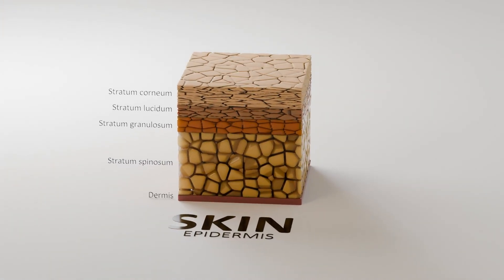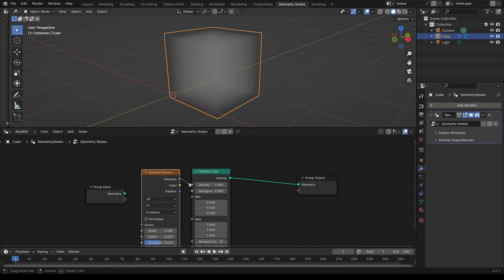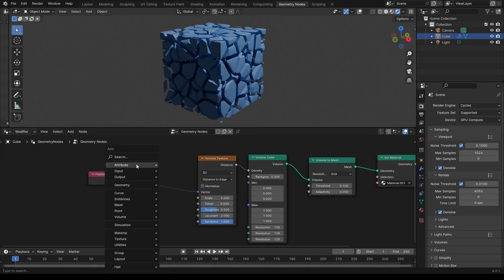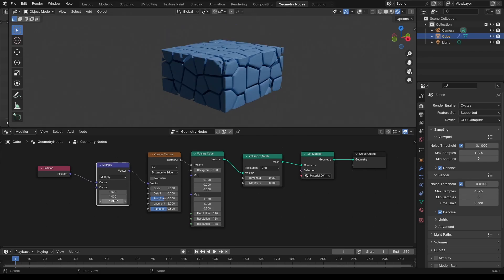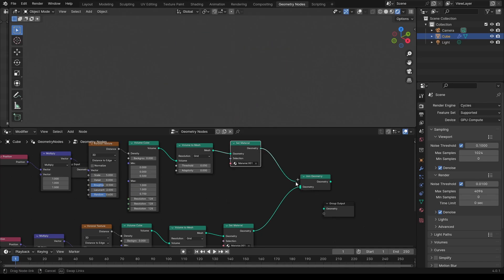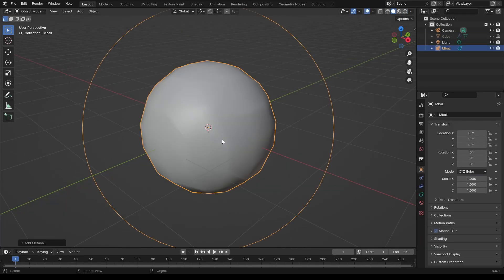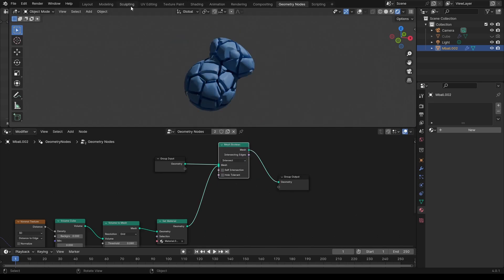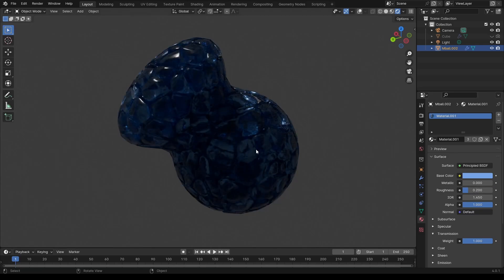Histology Diagrams in Blender with Geometry Nodes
This tutorial showcases a quick and dirty way to easily generate cell layer/histology diagrams using a geometry nodes setup.

00:00 Intro
00:10 Geo Nodes Setup
00:45 Customisation
01:25 Change shape

Musical Credit:
penguinmusic - dreamy technological presentation